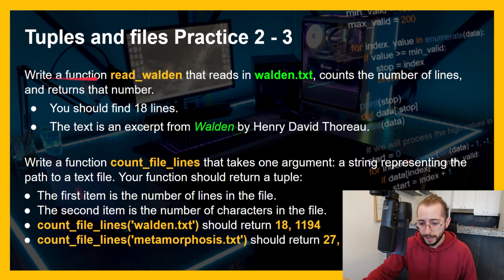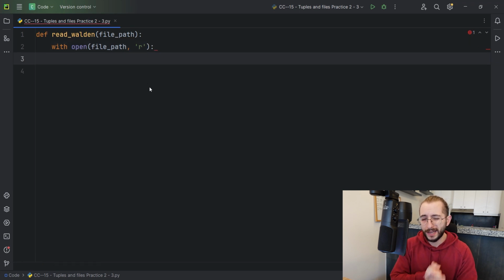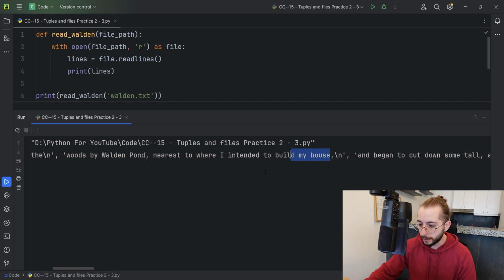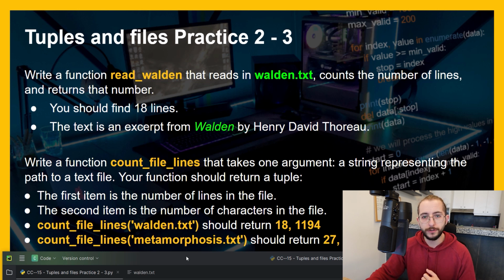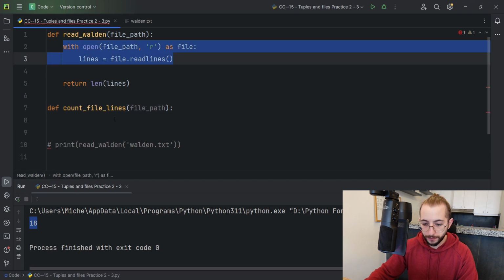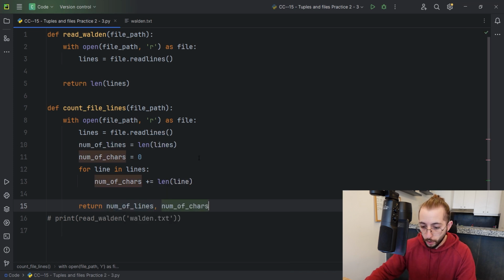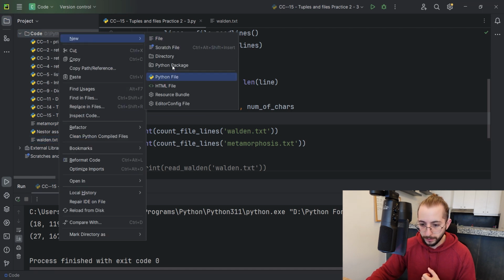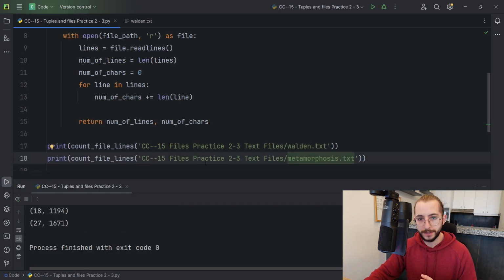Mastering File Handling in Python: Read and Count Lines from Text Files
In this tutorial, I’ll show you how to handle files in Python with two simple functions: readWalden, which counts the lines in a text file, and countFileLines, which counts both lines and characters, returning them as a tuple.

I’ll also guide you through handling file paths and reading file content step by step.

At my Python Teaching Institute, I focus on personalized lessons that cover everything from basics to advanced topics like SQL and machine learning. Let’s dive in and get started!

00:00 Introduction and Overview
00:28 Sponsor Message: Python Teaching Institute
02:01 Starting the Read Walden Function
02:34 Understanding File Paths
05:48 Implementing the Count File Lines Function
10:08 Handling File Path Errors
11:53 Conclusion and Next Steps